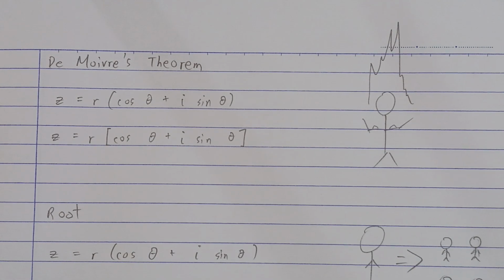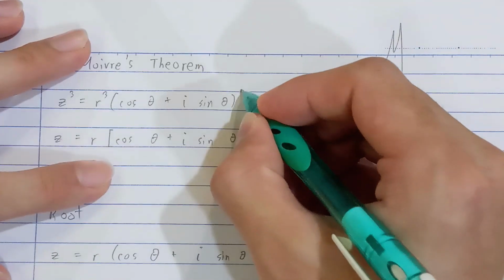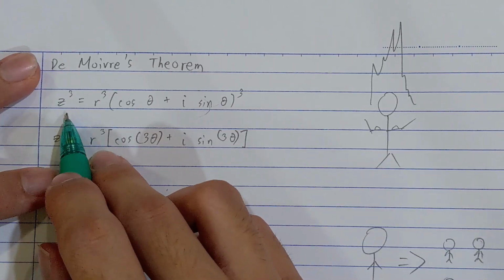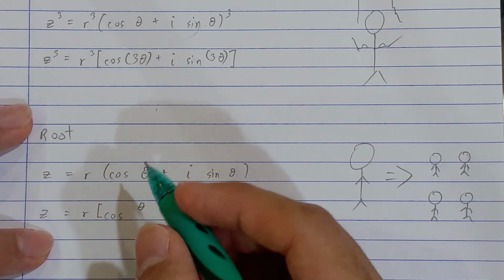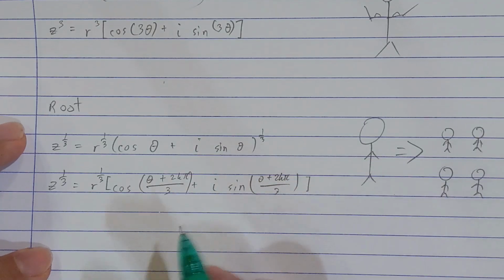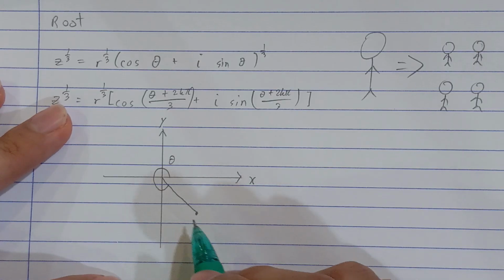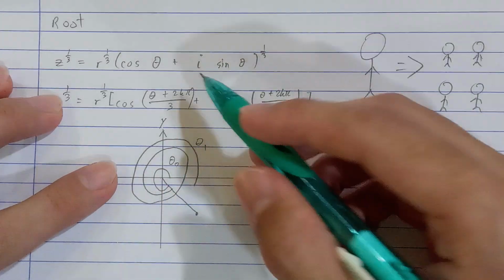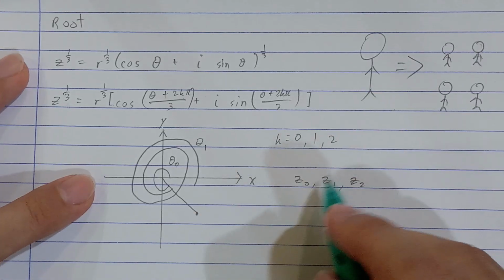De Moivre's Theorem and Root of Complex Numbers